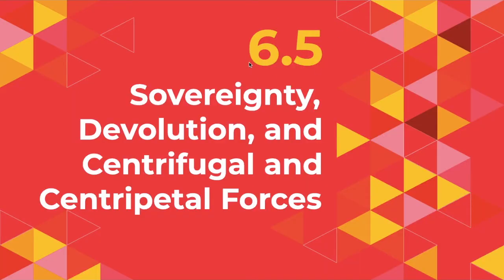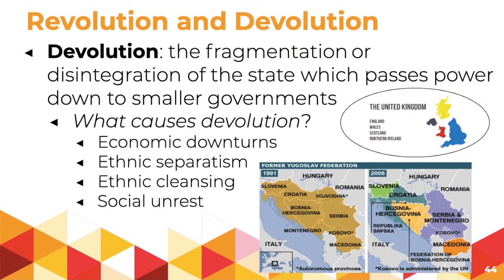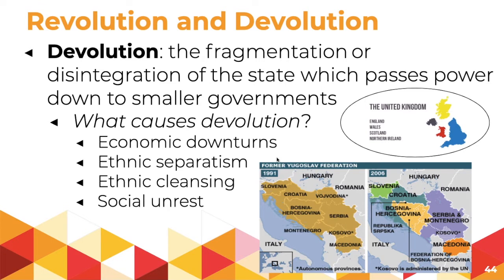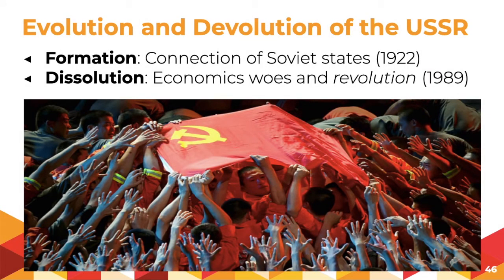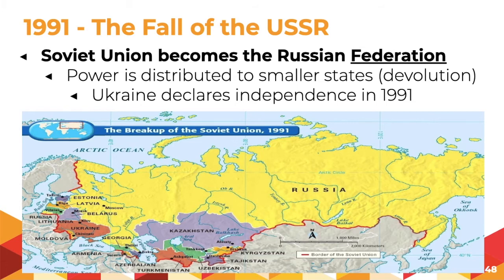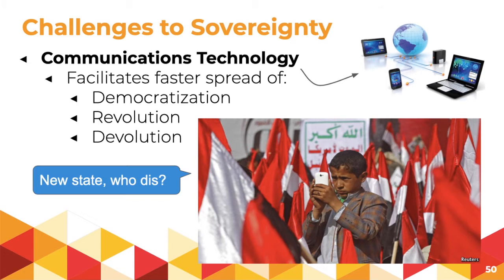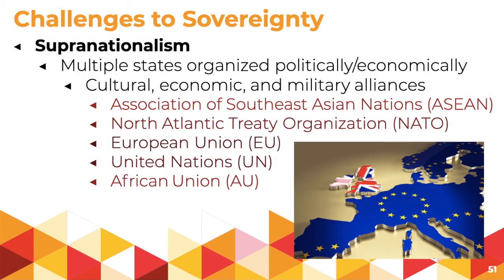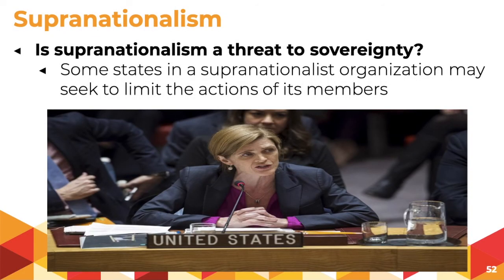AP HuG 6.5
Unit VI: Political Geography
Section 5: Sovereignty and Devolution